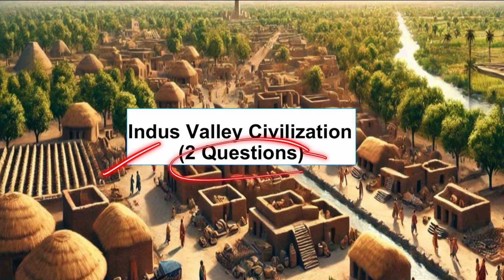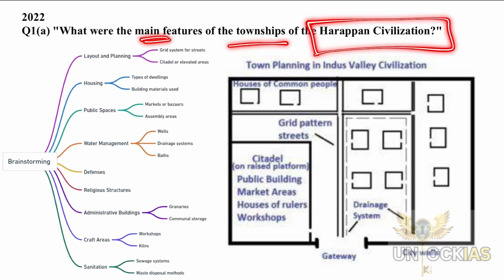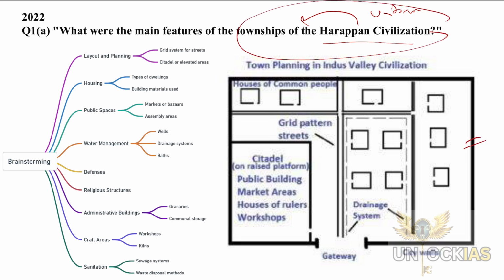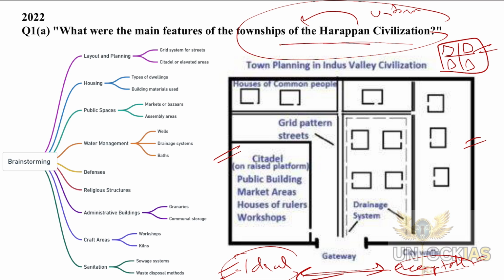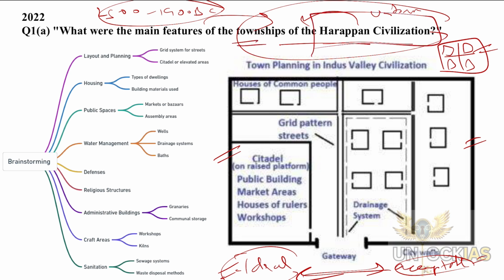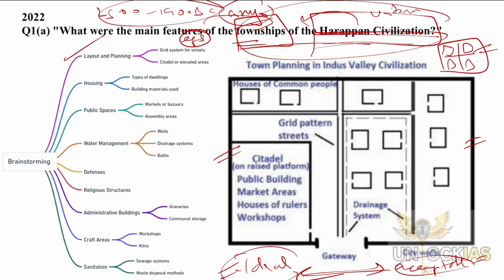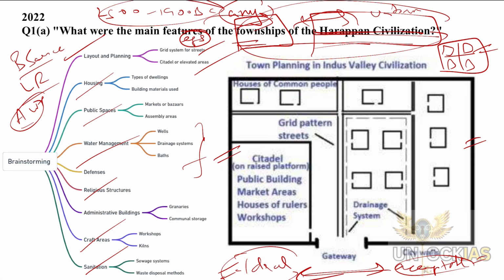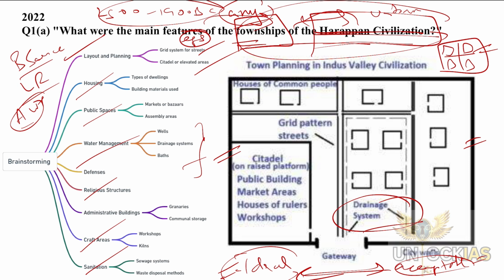Crack UPSC & IFoS History | Mastering through Mindmap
Learn history for UPSC and IFoS exams with UnlockIAS's Novel teaching methods.

Exam-Oriented Approach to tackle Indus Valley Civilization question.

Watch as we demonstrate how to analyse and solve specific questions on history, providing valuable insights into the exam pattern and expectations.

- iOS: Download the Classplus app and use org code gluuld.

Video Chapter
Introduction - 0:00 -0:38
Indus Valley Civilization (Question) - 0:38 -  1:20
Indus Valley Civilization (Diagram) - 1:21 - 2:00
Indus Valley Civilization (Main Features) - 2:01 - 5:00
Ending - 5:00 - 5:29